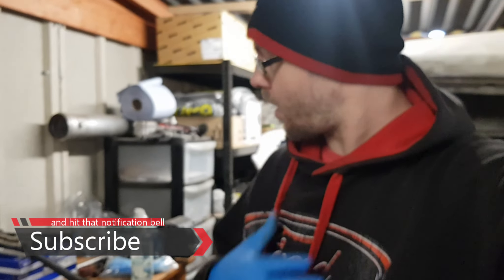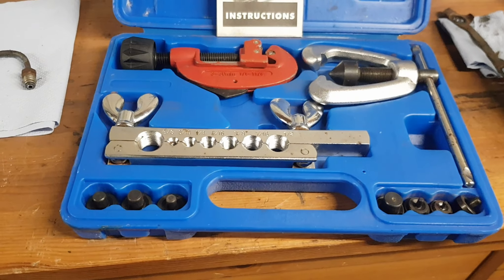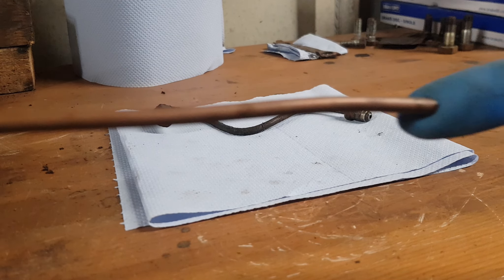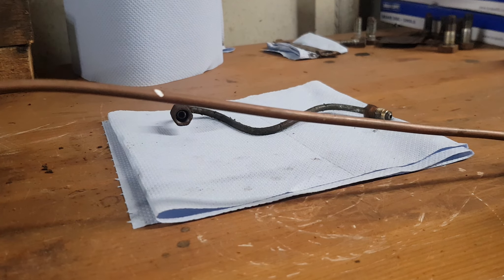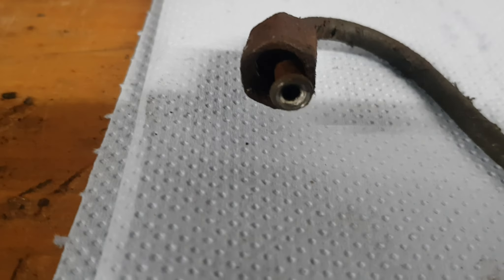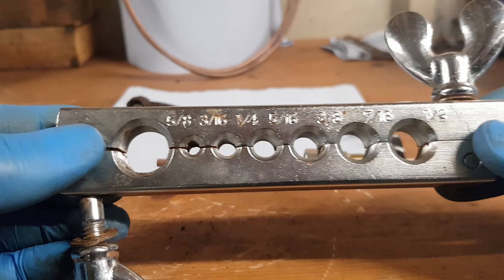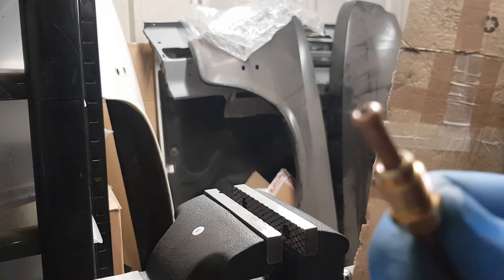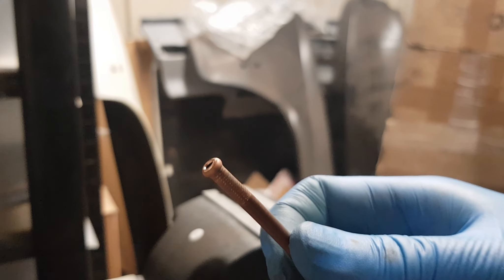How to make a brake pipes like a pro very easy !!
hi everyone i wanted to show you how easy it is to make a brake pipe and what better to show you than on the ford capri laser as its brake pipes are super easy and straight forward to make so follow along and yoy will be a pro in no time

this is the flaring tool kit